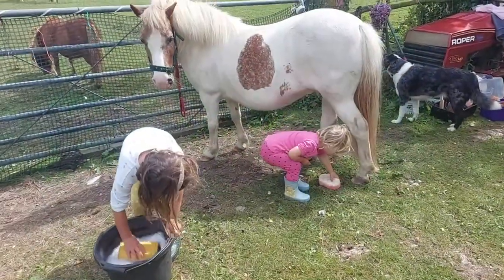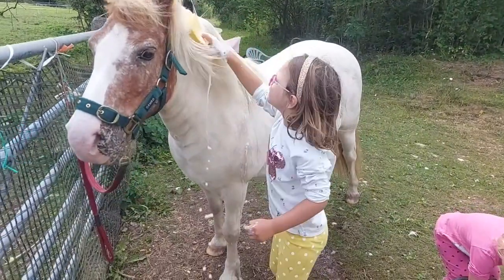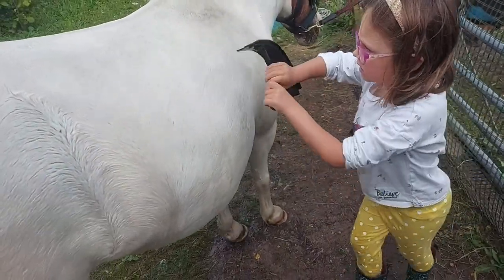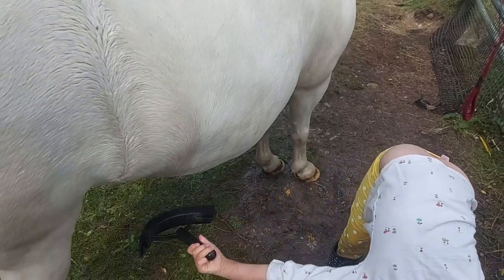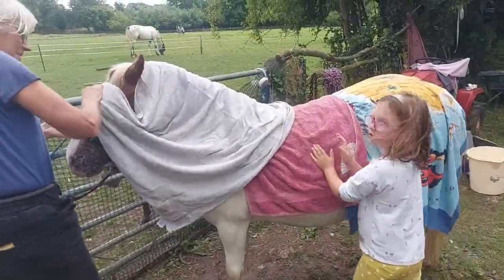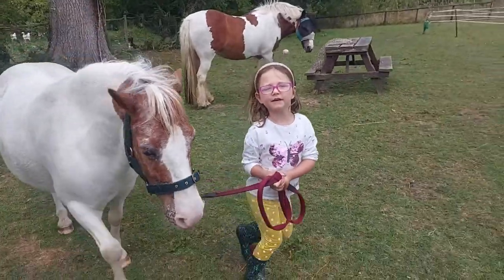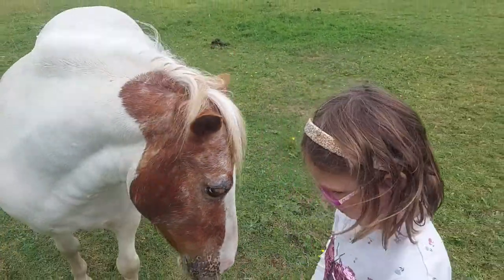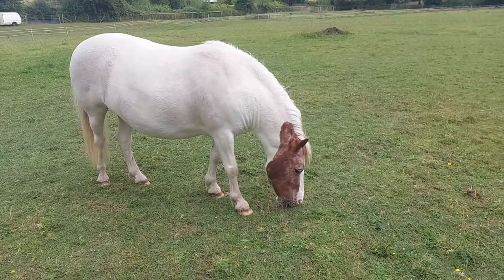How to Bath a Pony - Pony Vlog - Barn Vlog | Pony Fun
5 Year old Clover and 2 Year old Jasmine bath Daisy ready for her first ever Pony Stars challenge.
We're so excited to take Daisy to Pony Stars. Look out for a vlog next week on how she gets on. We're also planning to take Daisy along to Pony Stars day camp soon 😁